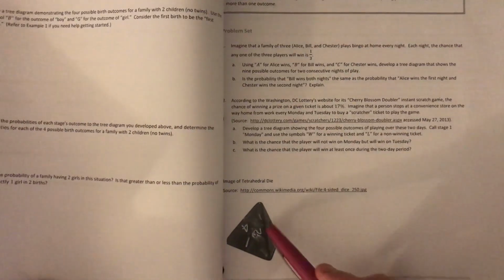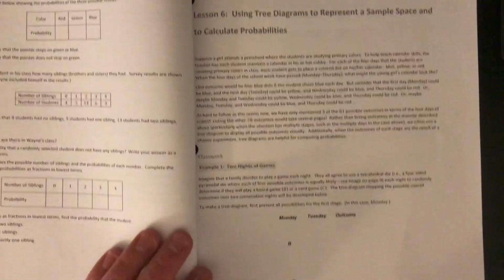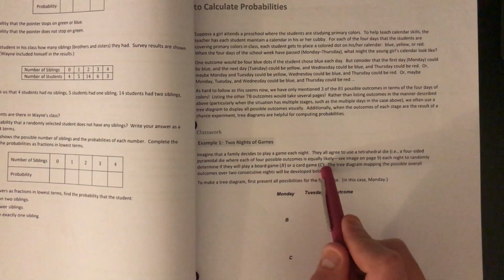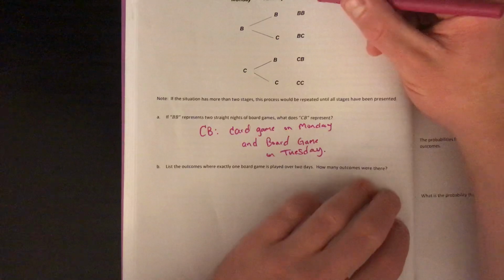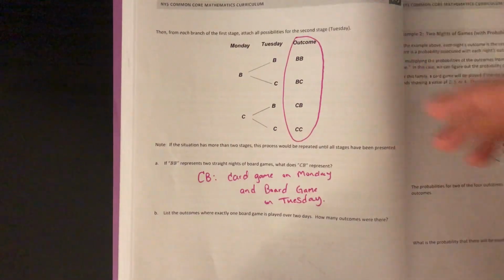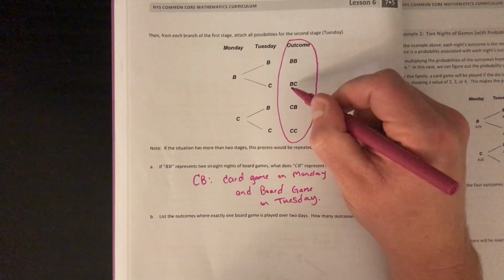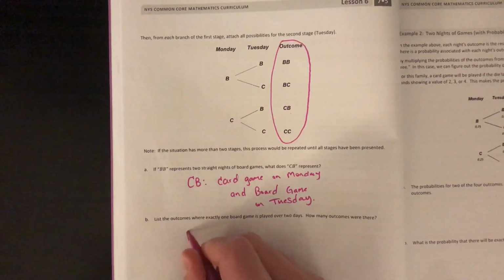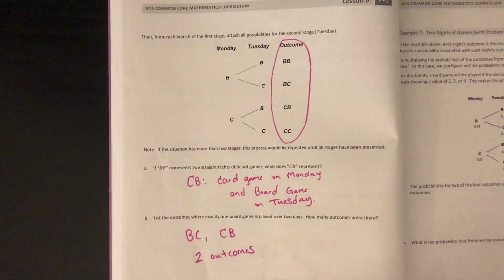Mod 5 Lesson 6 May 28th